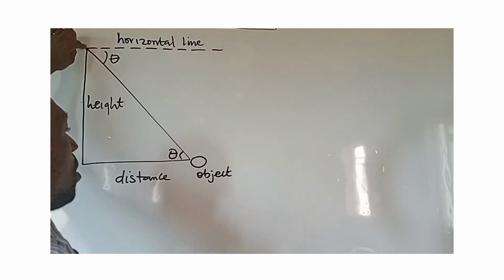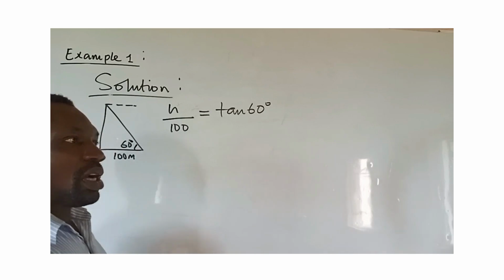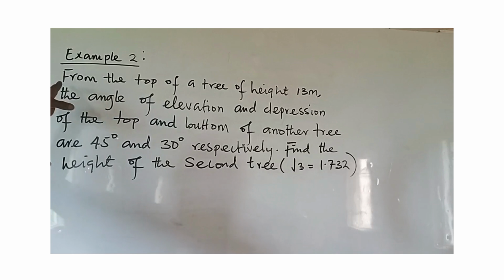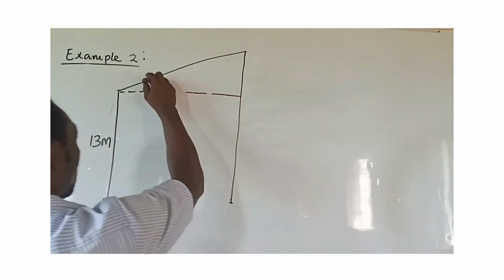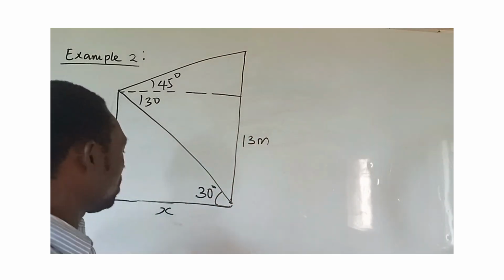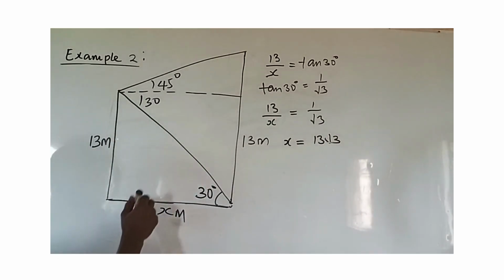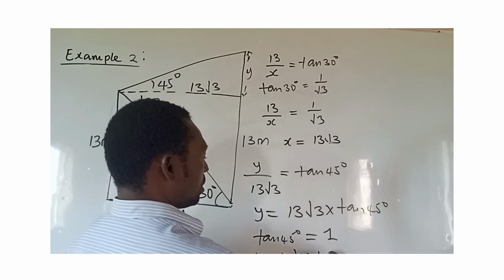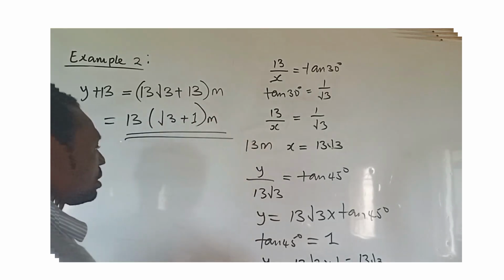6 July 2024